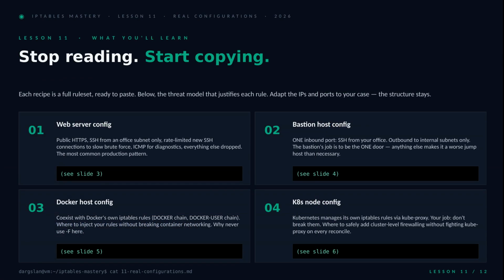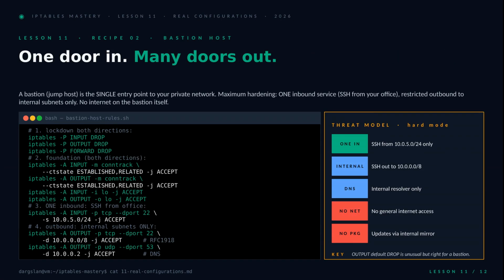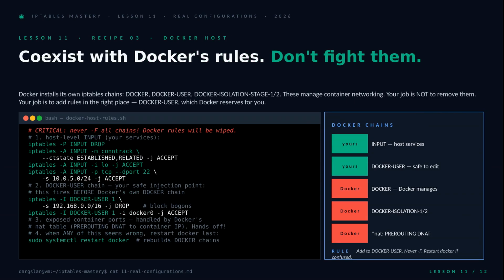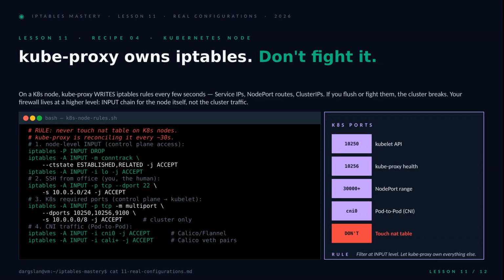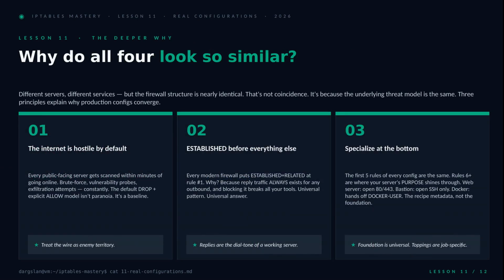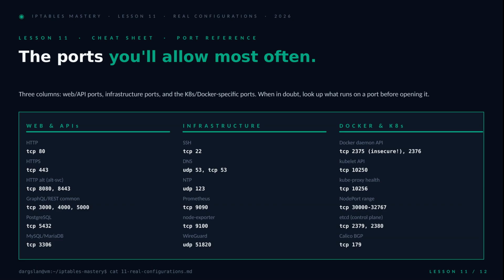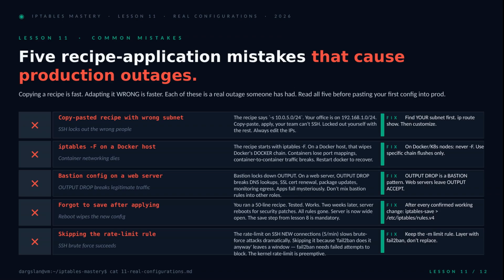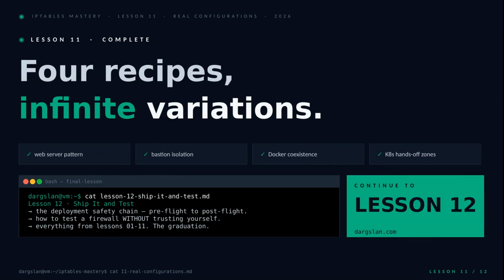4 Real iptables Configs: Web Server, Bastion, Docker, K8s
You've learned the parts. Now let's build real firewalls. Four production-ready configs you can copy and adapt to your servers.

In this lesson, you'll learn:
✓ Web server: public HTTPS + private SSH + rate-limit
✓ Bastion host: ONE inbound, restricted outbound
✓ Docker host: coexisting with DOCKER chains
✓ Kubernetes node: not fighting kube-proxy

📚 Part 11 of 13 in the iptables Mastery course.

Copy-paste ready. Each recipe combines lessons 01-10 — stateful filtering, NAT, ordering, persistence, debugging.

🎓 iptables Mastery is part of the Dargslan IT Mastery series.